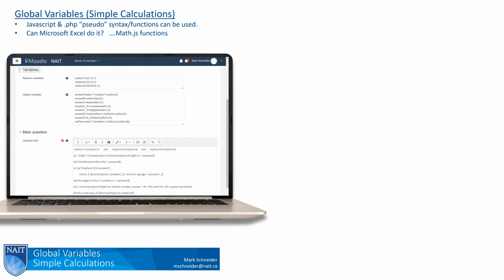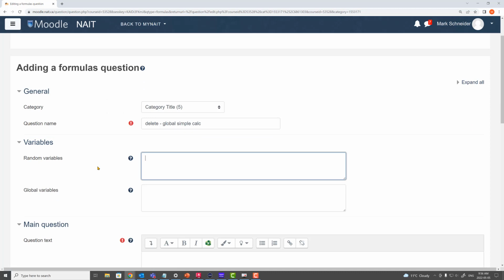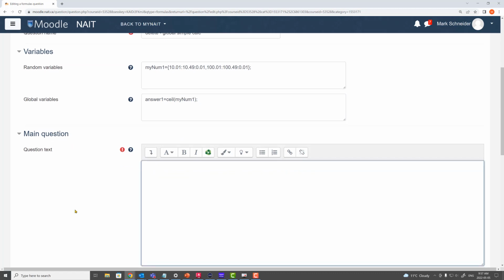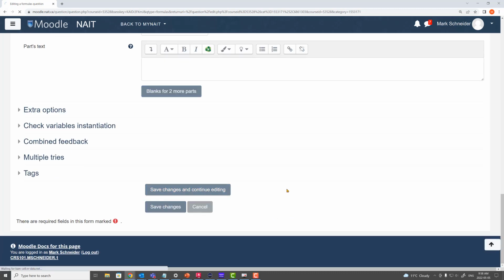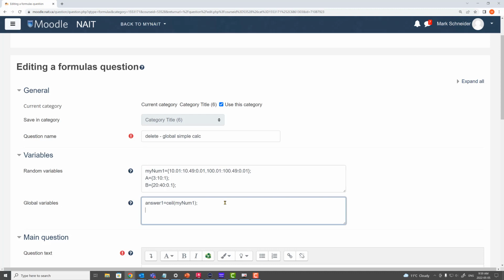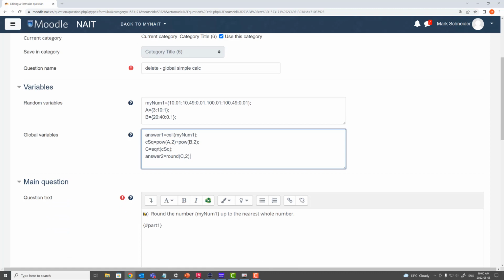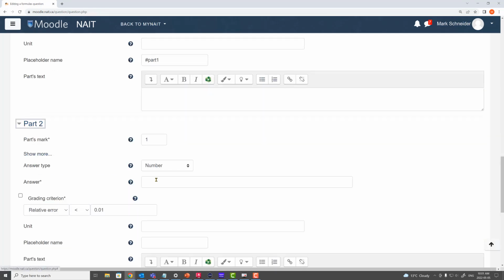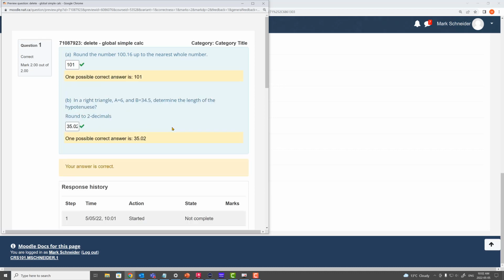Moodle Formula Question - Global Variables (part 2)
Learn how to author questions using the Moodle Formula Question type.  This video outlines how to use Global Variables, particularily using more complex math operations.